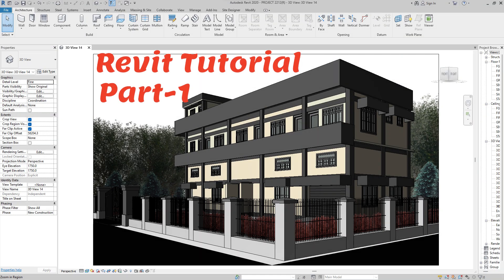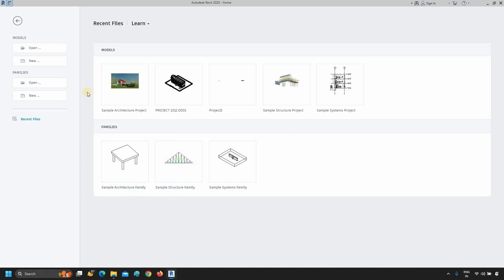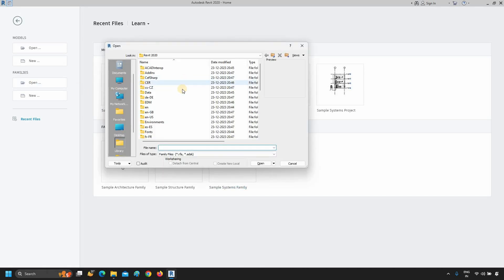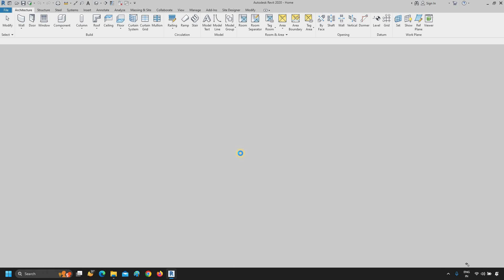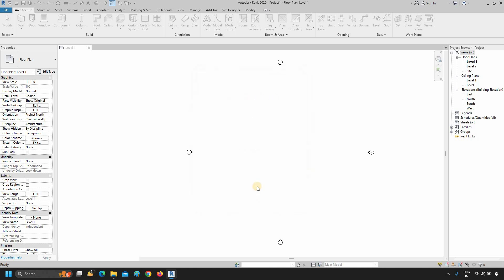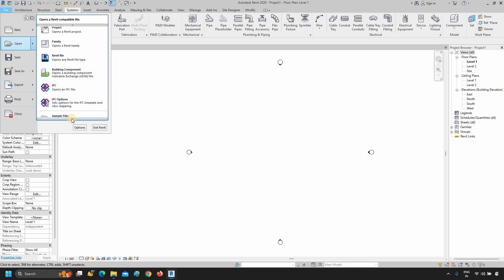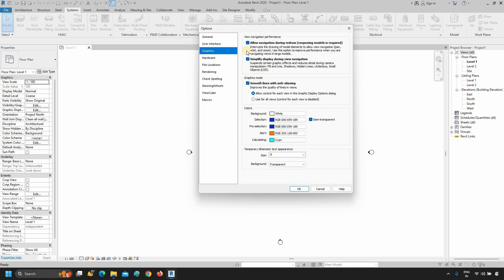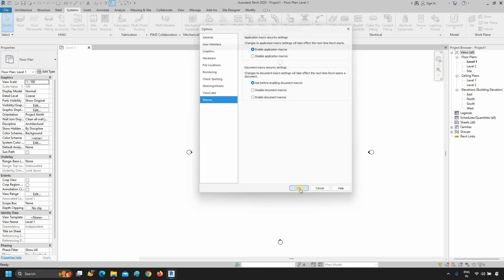Revit Tutorials for Beginners | User Interface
Are you looking to master Revit quickly and easily? In this tutorial video, I'll guide you through step-by-step instructions on how to use Revit like a pro. Whether you're a beginner or looking to enhance your skills, this video will provide you with all the tools and knowledge you need to create stunning architectural designs efficiently. Don't miss out on this opportunity to elevate your Revit skills.